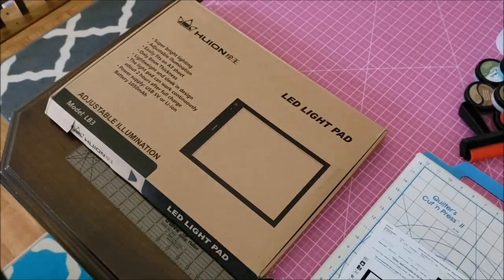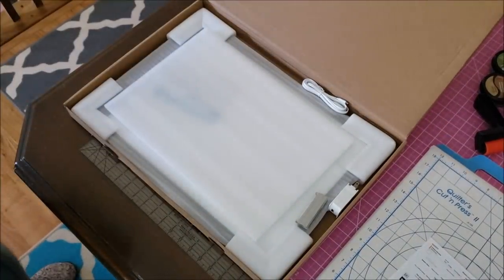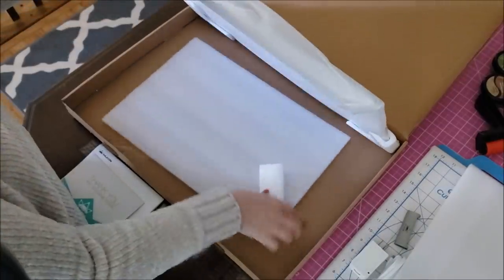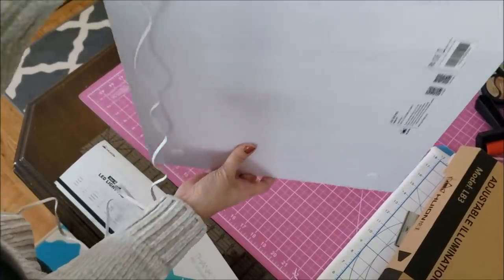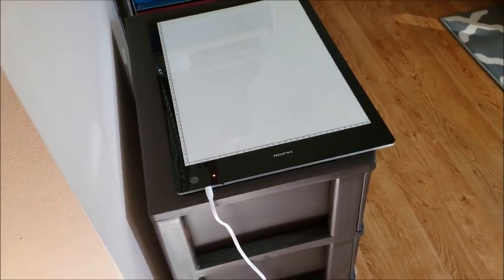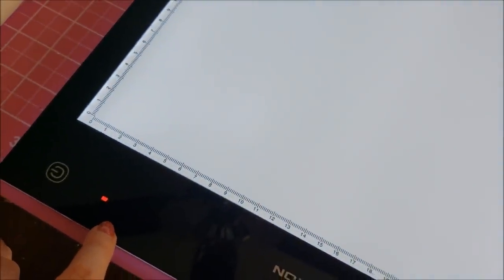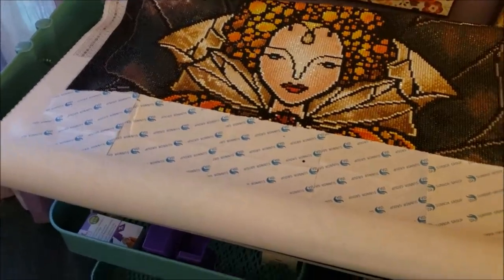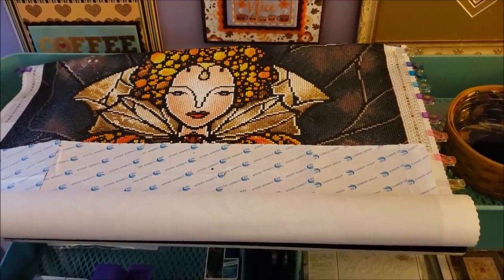Rechargeable Wireless A3 Light Pad review & demo!!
Huion rechargeable wireless A3 light pad ~

I prefer round diamonds to square diamonds for two reasons, mainly.  One, the round diamonds seem more sparkly to me than square.  And, two, the round diamonds, to me, are easier to place than the square ones.

I also do not save my diamonds after I am done with a kit.  I just toss them.  I have only had a few instances where I have run out of a color and had to order a bag or two.

My favorite store to order diamonds if I run out is this store on Etsy ref=search_shop_redirect

Favorite clips I use to hold my canvas to my light pad ~

Favorite diamond painting pens on Etsy ~

Another great Etsy site for polymer clay diamond painting pens ~

Binder style art portfolio I have (my favorite one!)

Bound style art portfolio I have ~

Tilted lap table ~

Padded lap desk ~